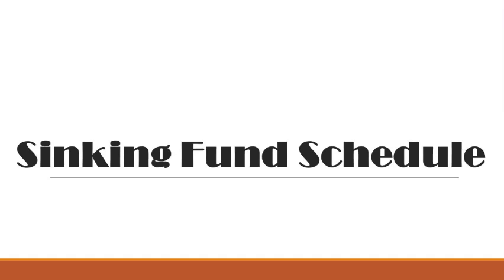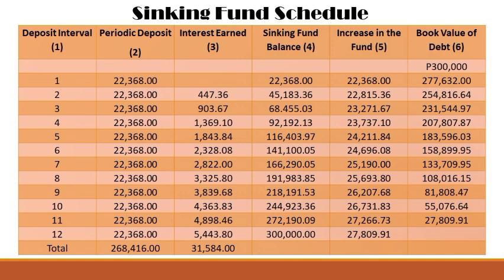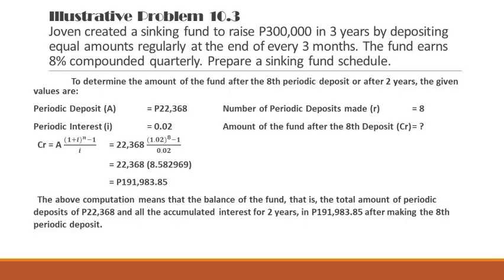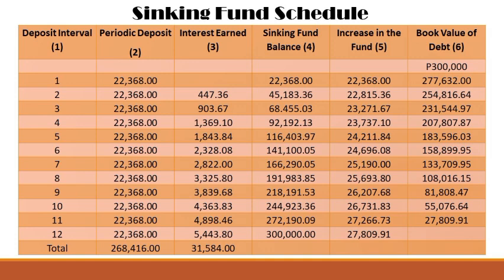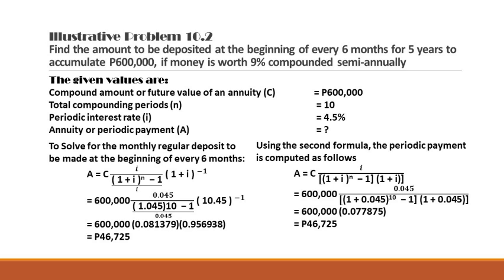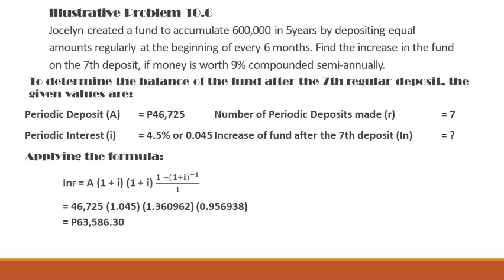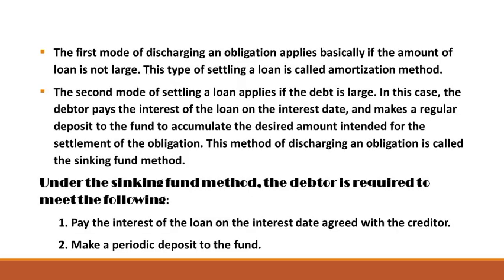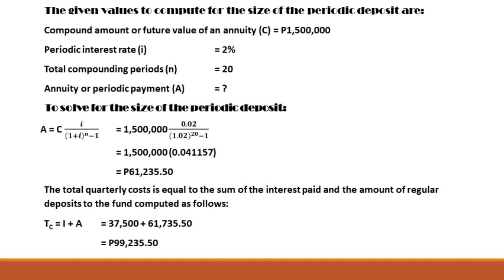Chapter 10: The Sinking Fund Schedule